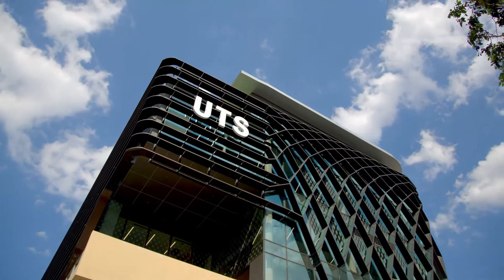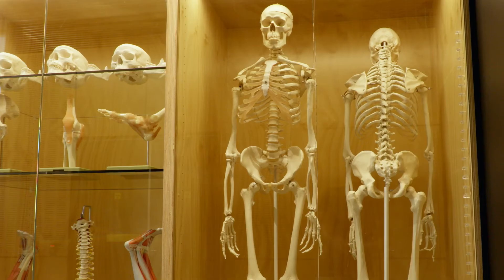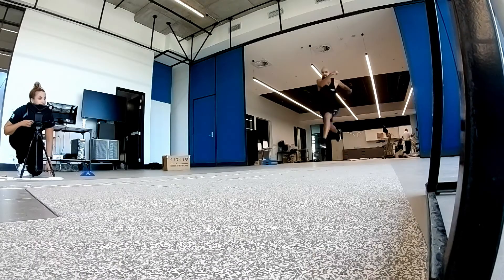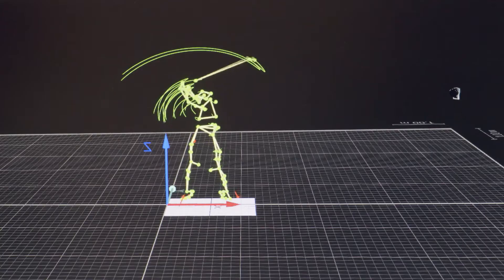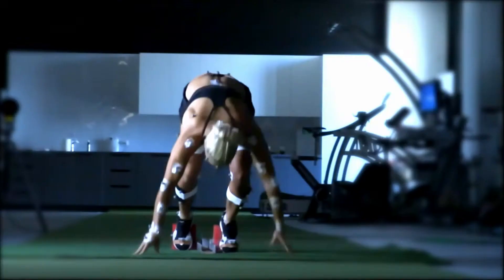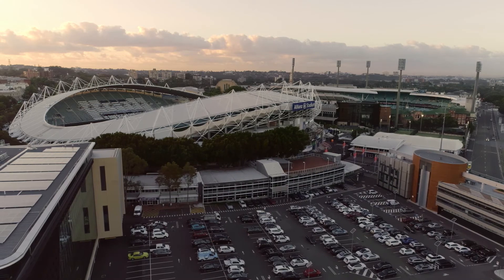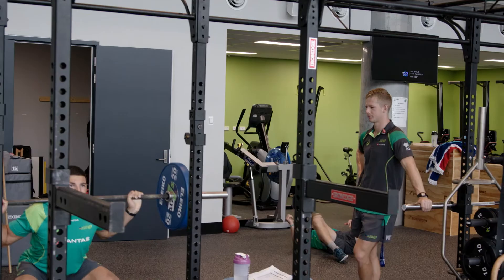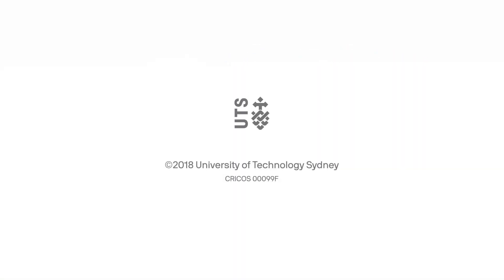UTS Human Performance Research Centre: evidenced-based solutions in sport and exercise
Based in Sydney’s sport precinct at Moore Park, the Human Performance Research Centre collaborates with leading sports organisations to produce evidence-based solutions to the problems that occur in high performance sport, exercise and physical activity.